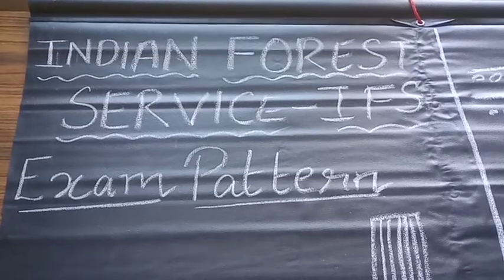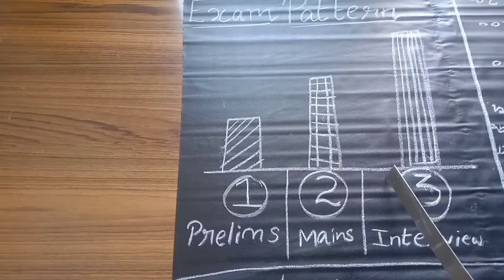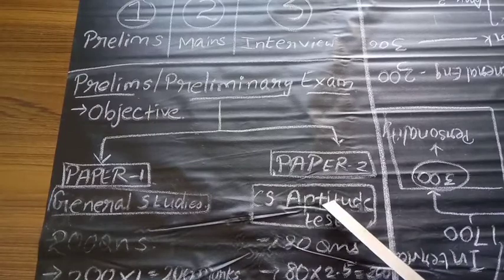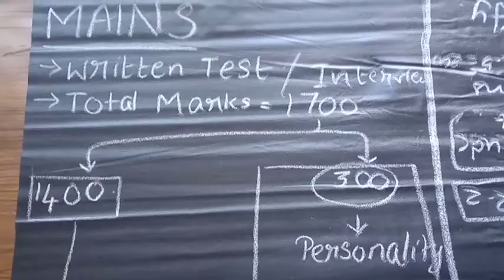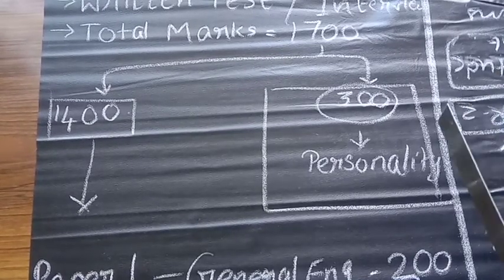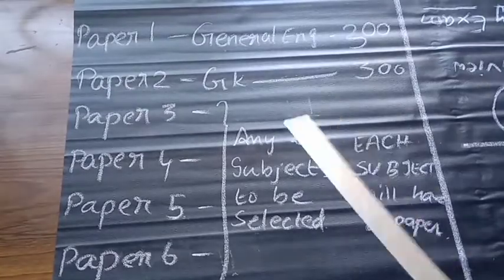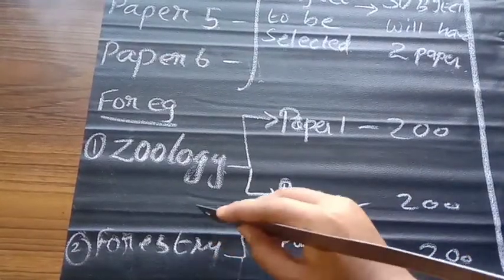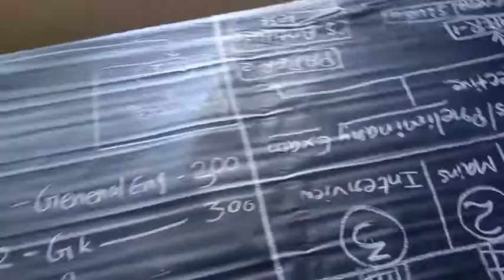SEE THIS EXAM PATTERN AND DECIDE WHETHER TO ATTEMPT IFS EXAM||BLACKBOARD AND CHALK MODE OF TEACHING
Hope everyone are doing good!!
In this video i had shared about the pattern of IFS exam which is UPSC Exams and i had already put two videos regarding the notification for IFS exam.
So that i will keep posting many useful videos for the welfare of the examination